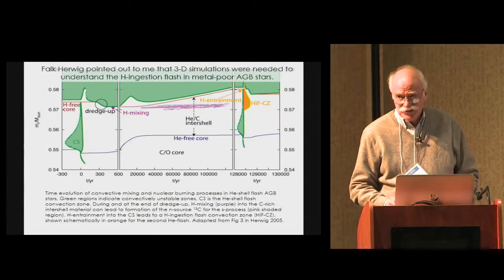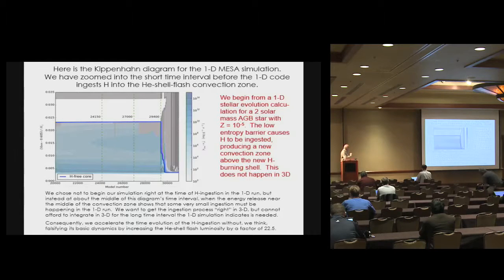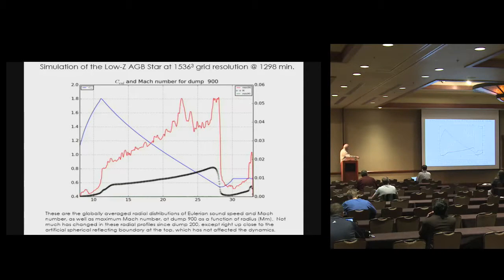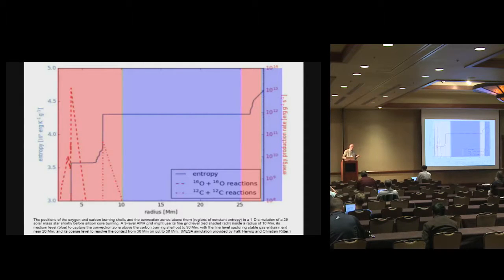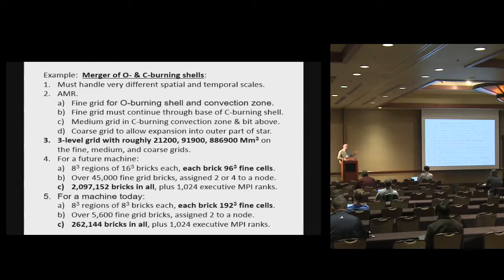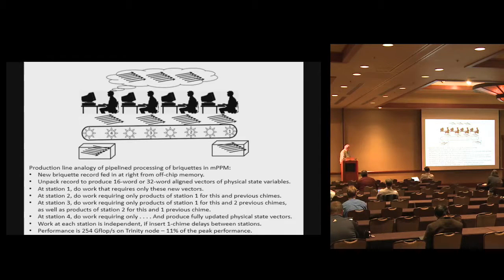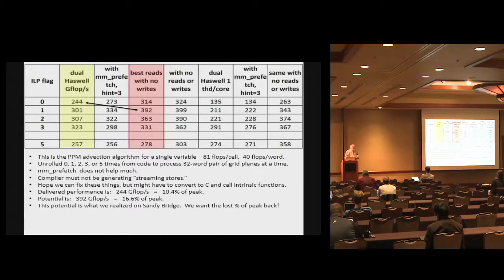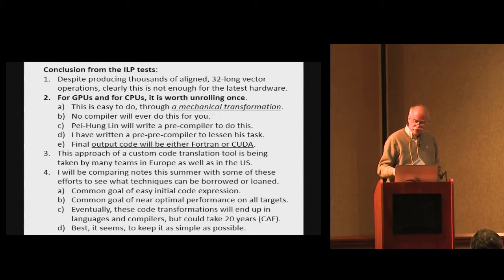The Hydrogen Ingestion Flash in a Low-Z AGB Star of the Early Universe and the Special Challenges...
"The Hydrogen Ingestion Flash in a Low-Z AGB Star of the Early Universe and the Special Challenges it Presents to Computation" -- Paul Woodward, University of Minnesota

Nucleosynthesis in low-mass stars in the early universe can be strongly influenced by hydrogen ingestion events. Mixing at convection zone boundaries brings highly combustible fuel into regions hot enough that it burns with a flash of very strong energy release. This process can be brief enough to permit it to be simulated in 3D on Blue Waters. Results of such a simulation will be presented. The behavior is very different from 1-D stellar evolution treatments of the process. Simulation of these events demands that calculations be carried out over many dynamical times, involving millions of time steps. To treat more complex problems of this type, such as the merger of multiple burning shells in massive stars, multiple time and length scales must also be accommodated. Efforts to address these challenges with assistance from the Blue Waters project through its "PAID" program will be discussed.